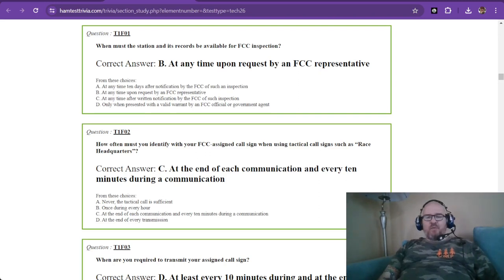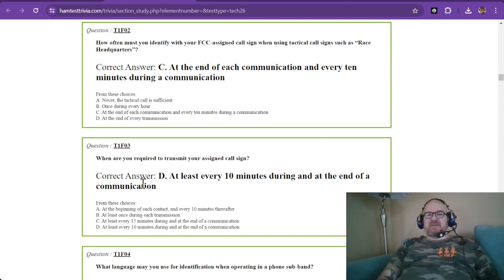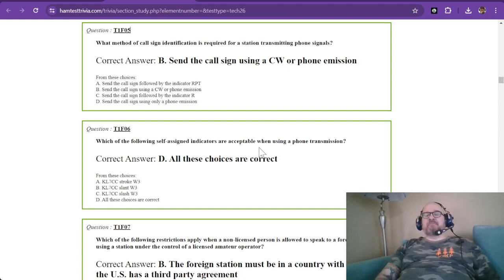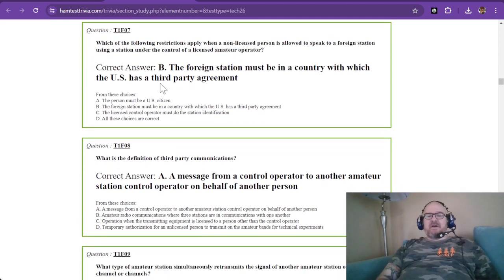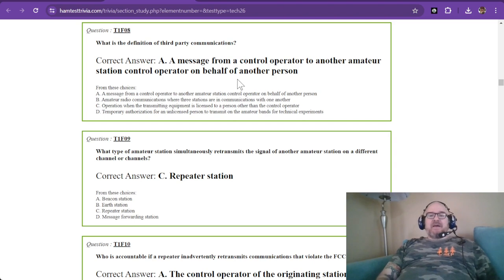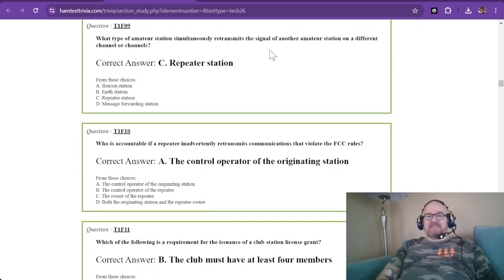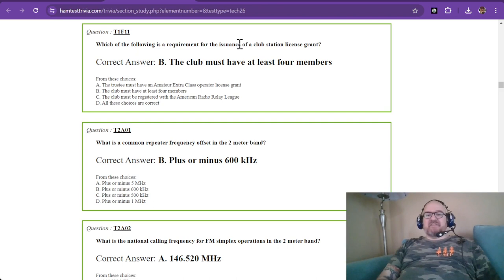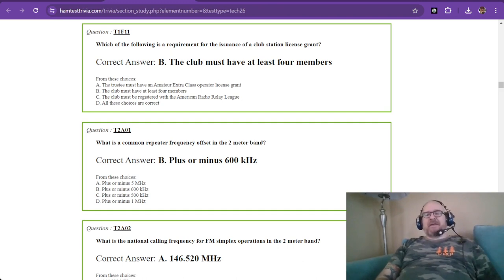2022-2026 Technician License Study Part 1 - Subelement 1F Q1-11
T1F - Station identification; Repeaters; Third party communications; Club stations; FCC inspection

Subelement 1 is mostly memorization of rules. This is probably the more difficult stuff to remember because it's new to those unfamiliar with the Part 97 rules and regulations that pertain to Amateur Radio.

3D Printing for Ham Radio: Integrating modern technology, I love explore how 3D printing can be used to create custom parts for radios, antennas, or other project enhancements and toys. This unique angle not only appeals to amateur radio operators but also to tech enthusiasts and makers. I am a MAKER, and Amateur radio offers a wonderful avenue in engineering and tinkering.